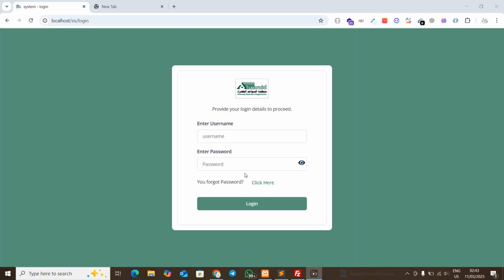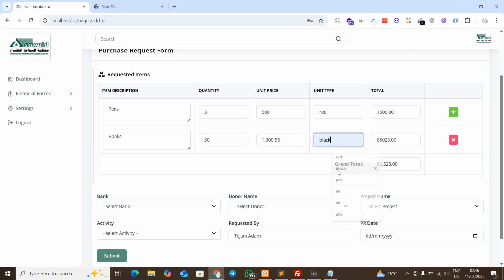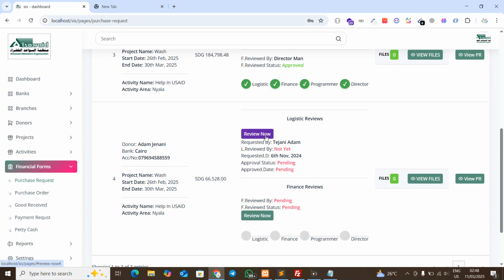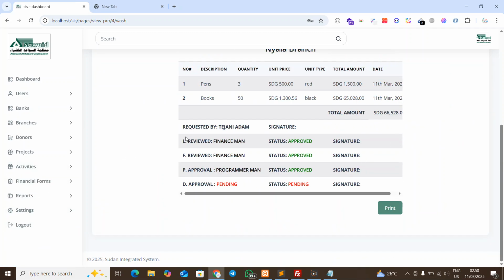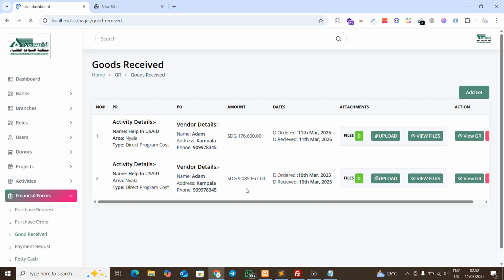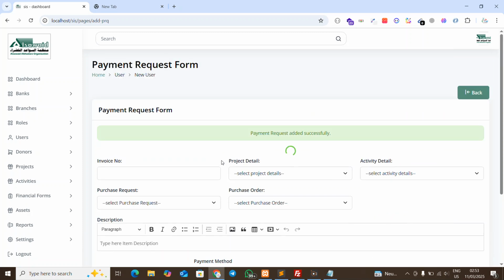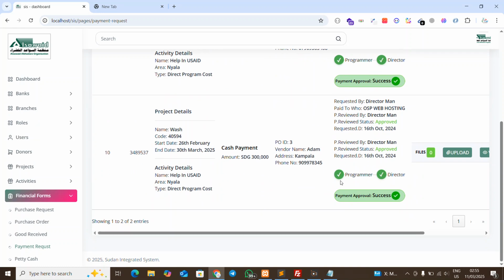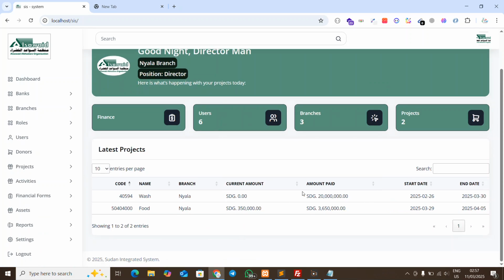Financial Management System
Featurs include
1. Financial Management
1. Leave Management
3. HR Management
4. Logistic
5. Asset Management